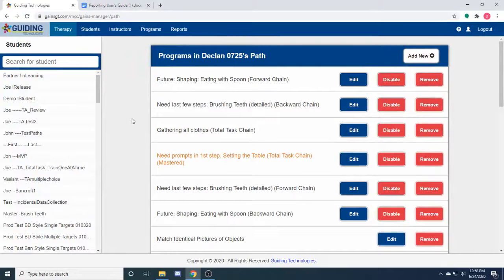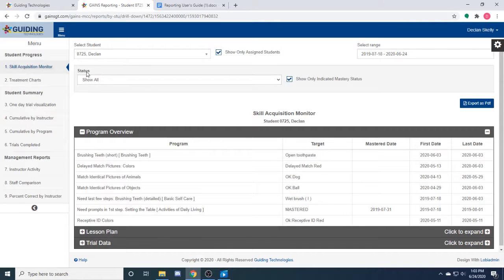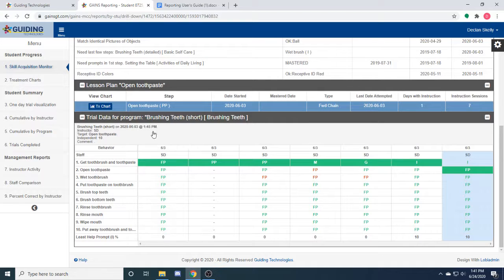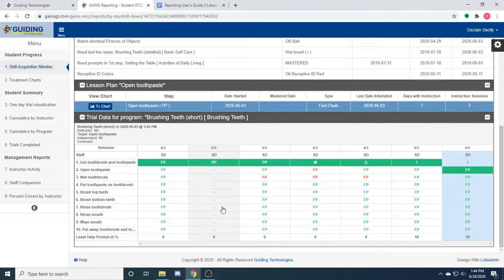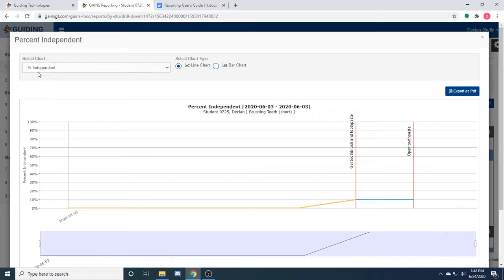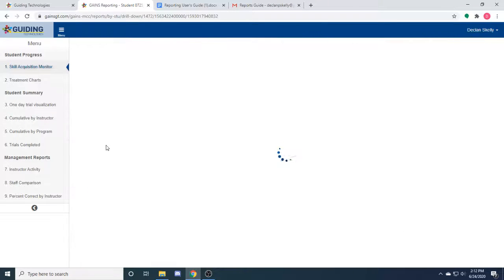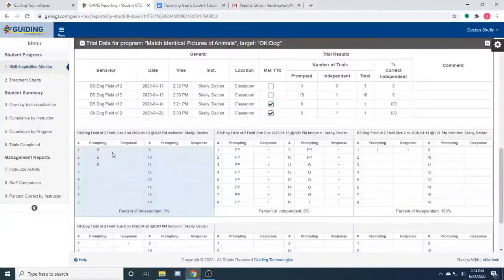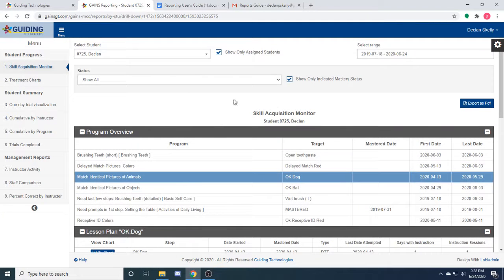Reports - Skill Acquisition Monitor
This video goes in depth on how to use and read the skill acquisition monitor report with GAINS.